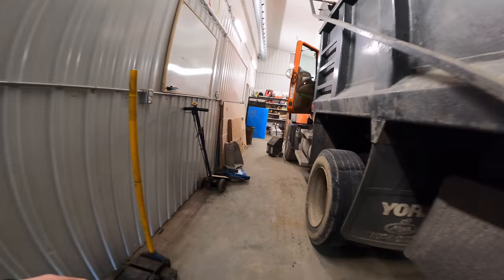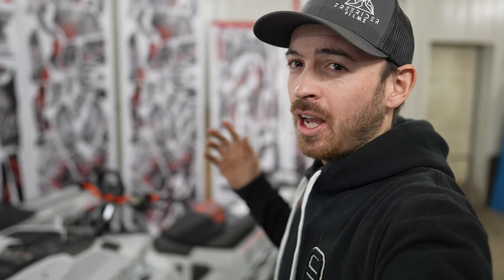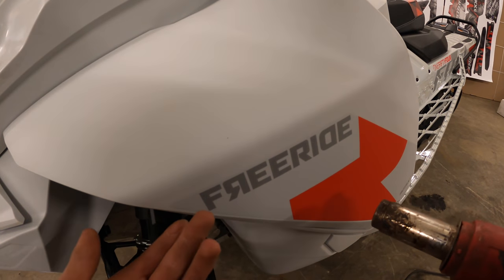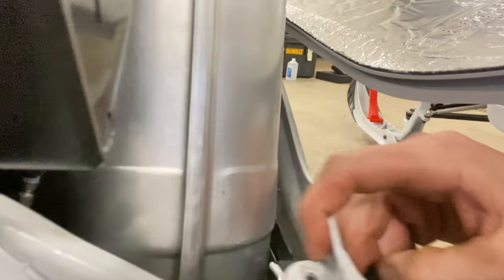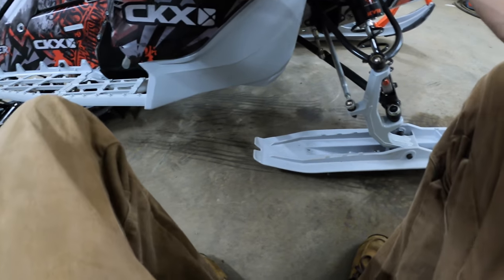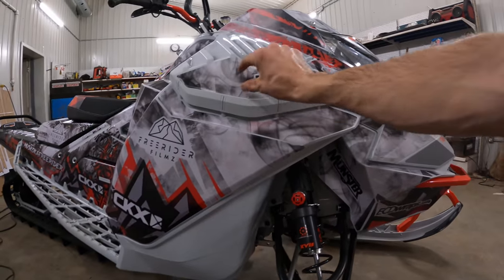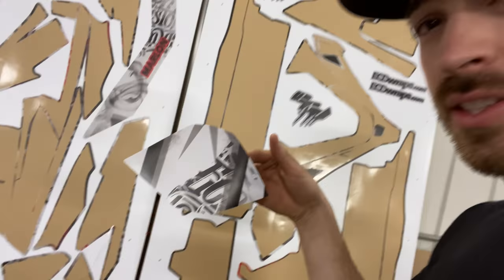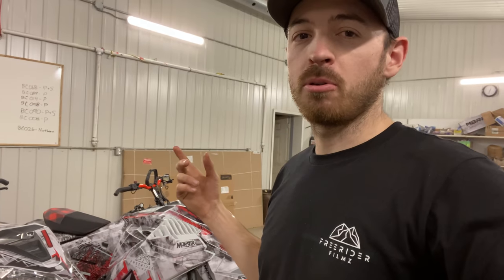2021 Freeride Wrap Time- ECD CUSTOMS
No riding vlogs yet but figured I'd bring you guys some more content while we wait for snow!